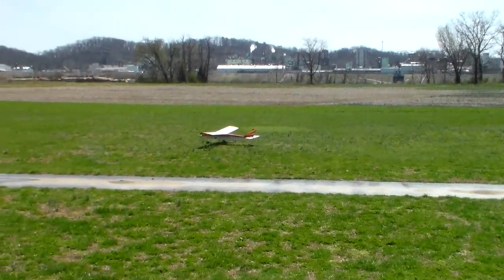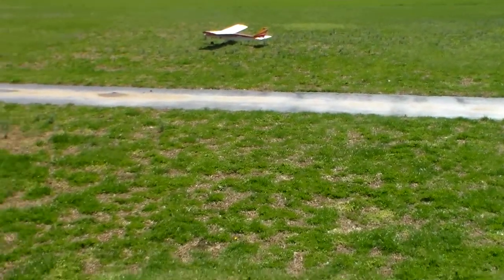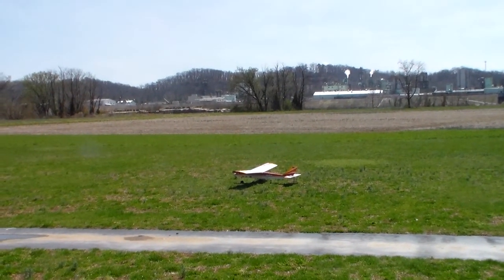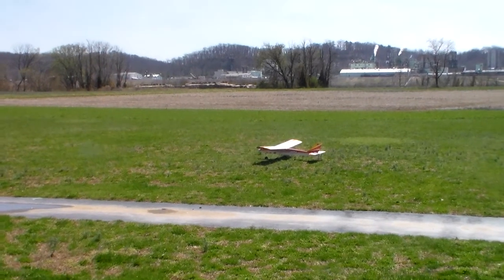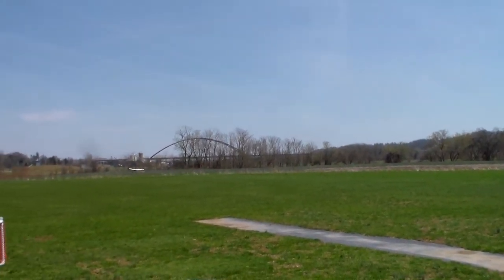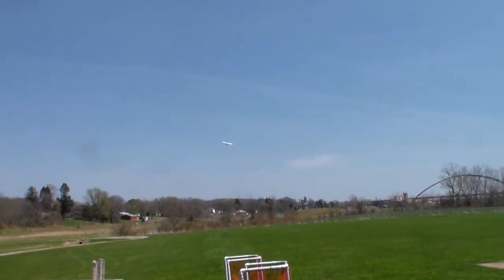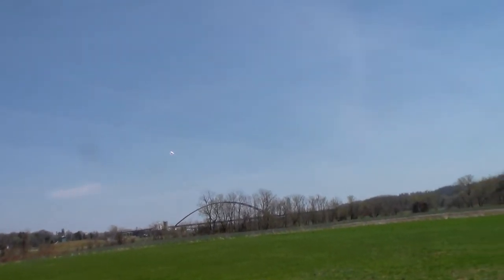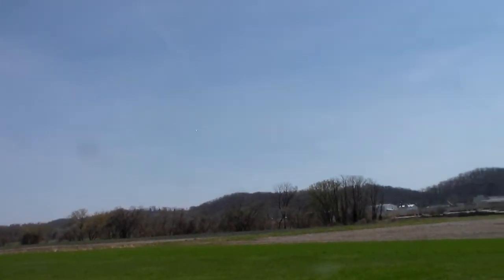Mark Hudson Alpha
bad camera job couldn't keep it in frame and help sorry mark
Awesome job and a good landing that i ddint film